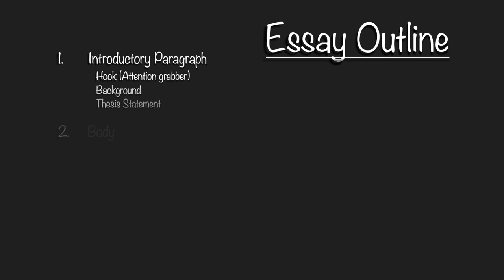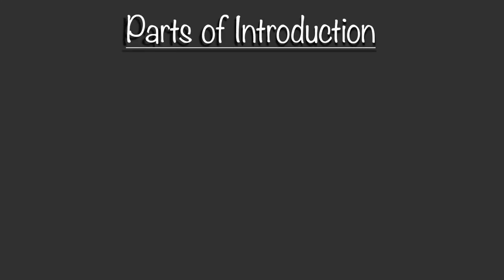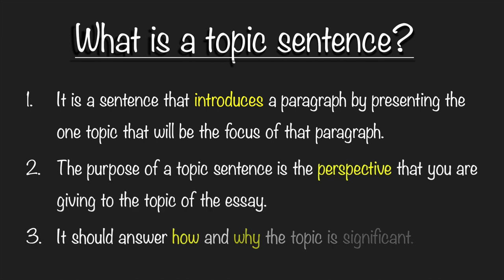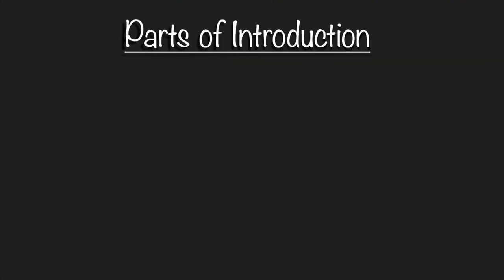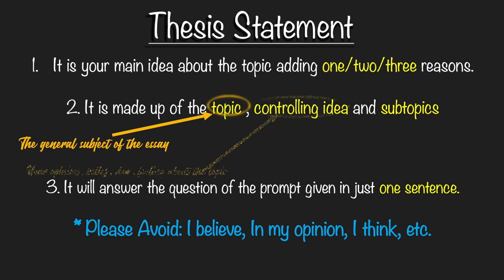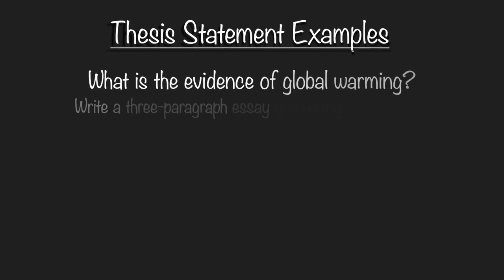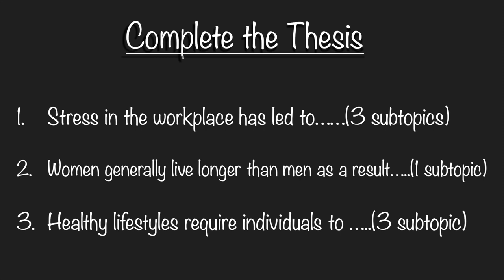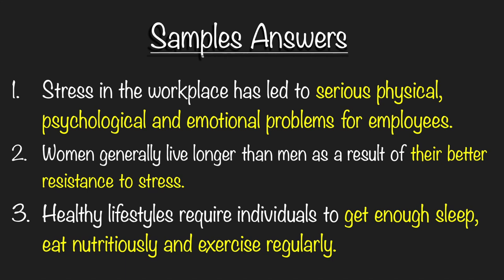How to write an OPINION ESSAY - Lesson 1: Introductory Paragraph (Hook, Background and Thesis)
In this lesson, Mr. P. will discuss how to write an introductory paragraph of an opinion essay. He will focus on how to write a hook, background information, and thesis statement by giving easy examples.

This lesson is designed for intermediate students who wish to improve their English grammar and those above levels who wish to clarify doubts about this topic. This lesson is designed for intermediate students who wish to improve their English writing technique and those above levels who wish to clarify doubts about this topic.

Marc is a Canadian English Teacher/Coach from Toronto, Canada.
Marc has been an English Teacher since 1997, teaching adults and adolescents in Toronto and Rome.